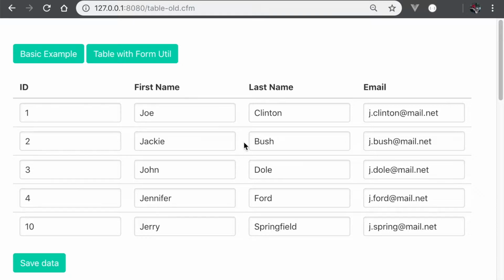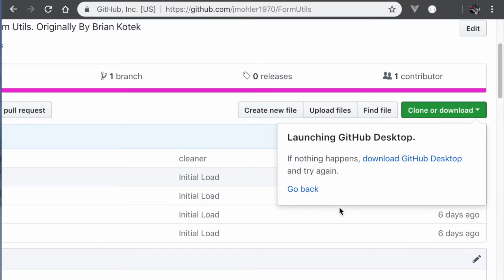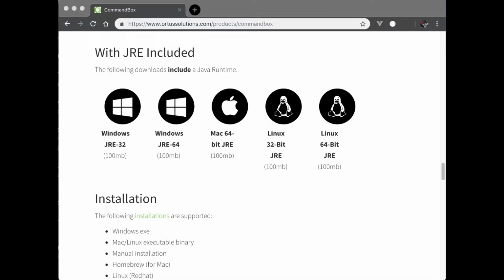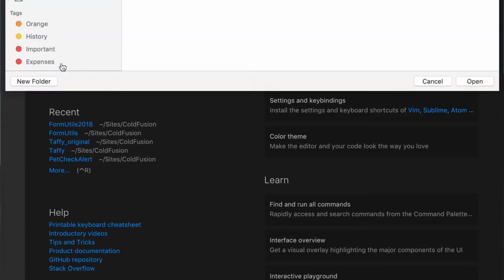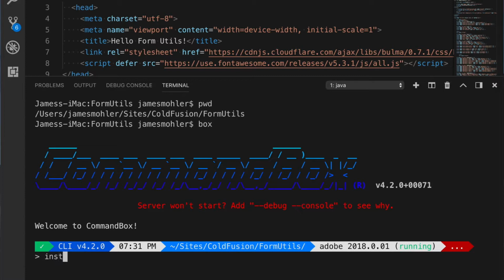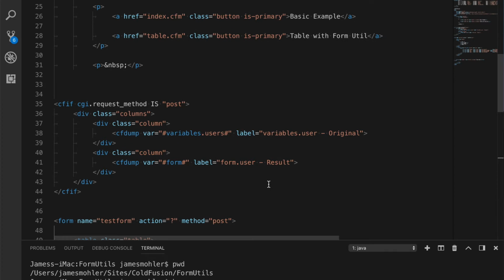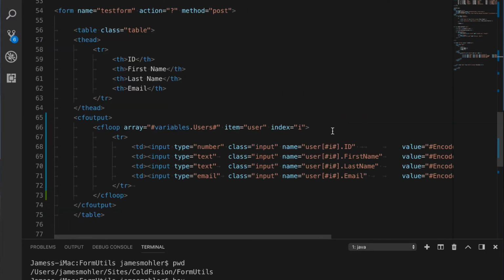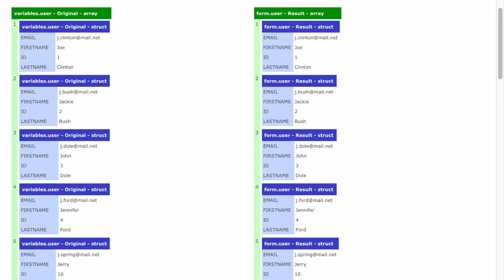Brian Kotek's FormUtils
Have you ever had to work with HTML tables filled with rows and columns of data? If you have, you know that picking out all the data out of the form scope can be difficult. As a ColdFusion developer, I wish forms could submit arrays and structs.